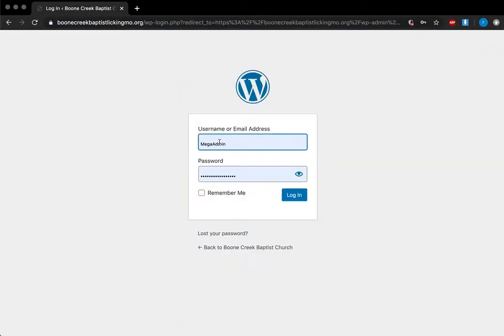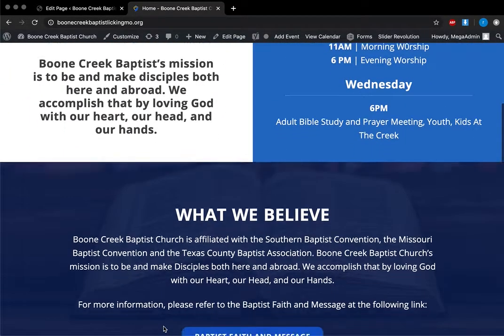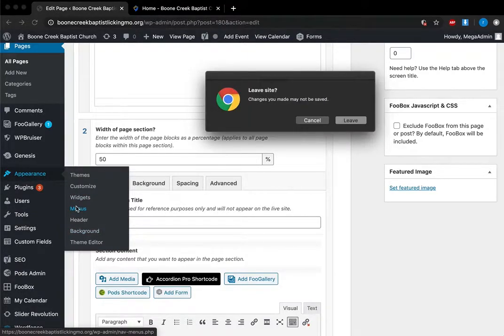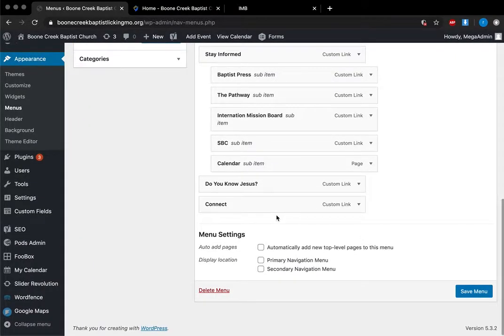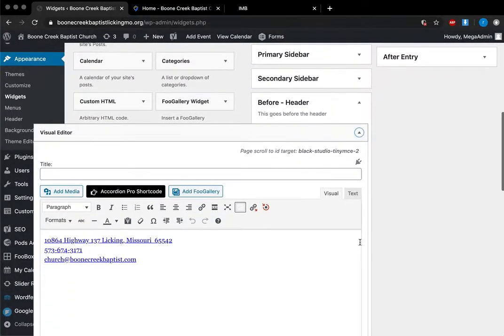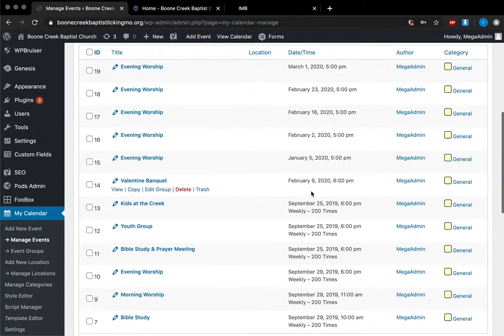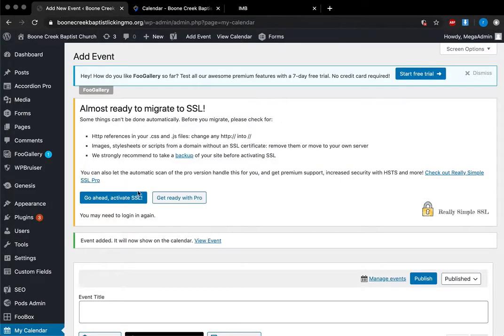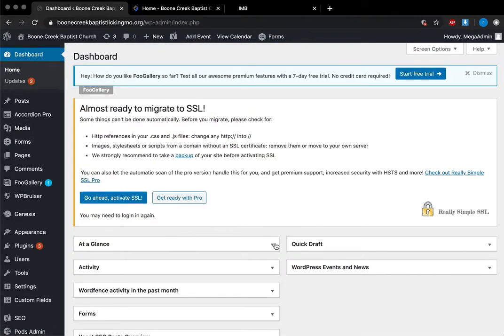Boone Creek Baptist Training Video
Updates: 00:39
Media: 01:31
Pages: 01:59
Menu: 04:04
Widgets: 07:10
Users: 08:22
Calendar: 09:43
Slider: 12:26